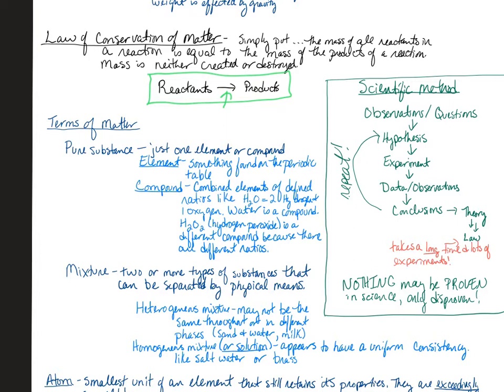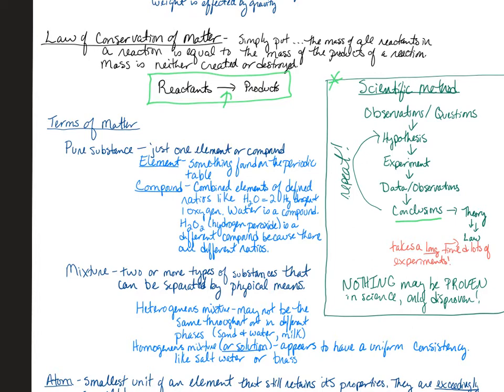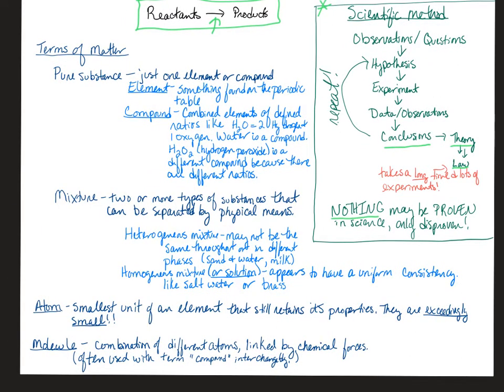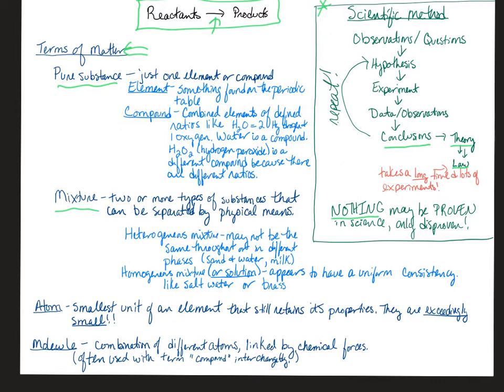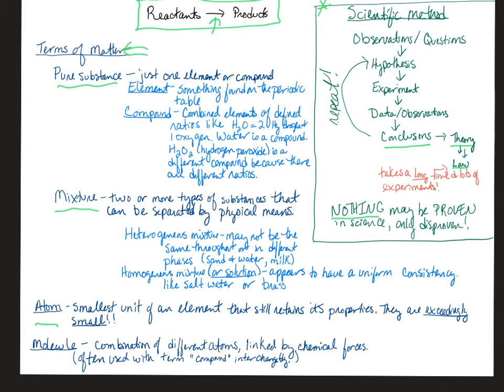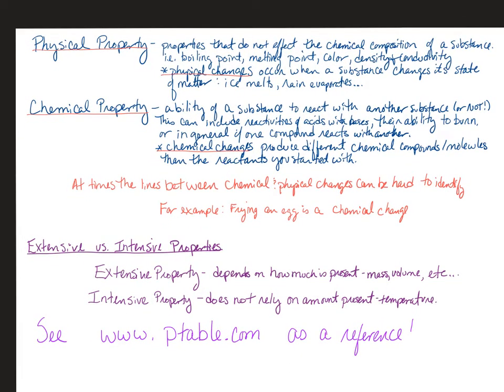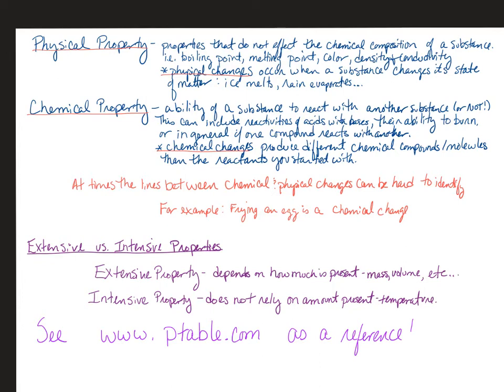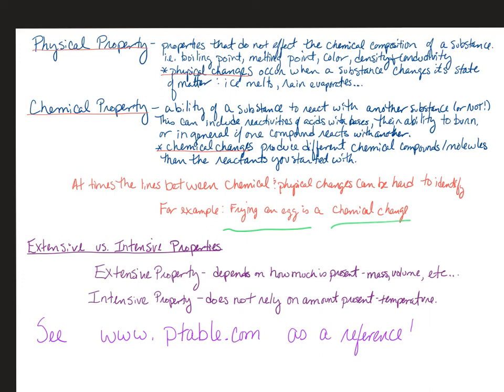Basics of Chemistry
Introduction to chemistry terms